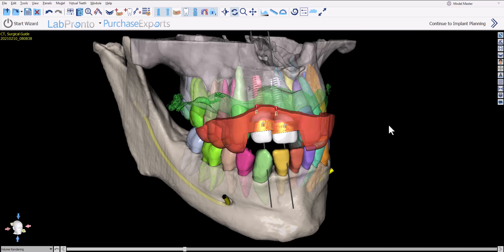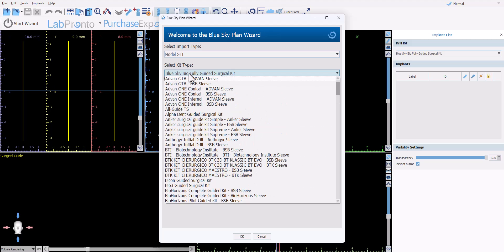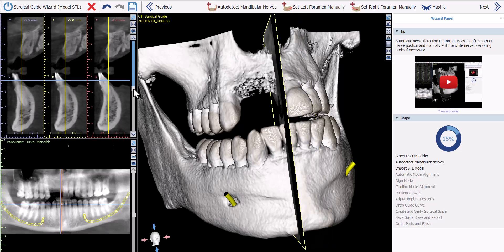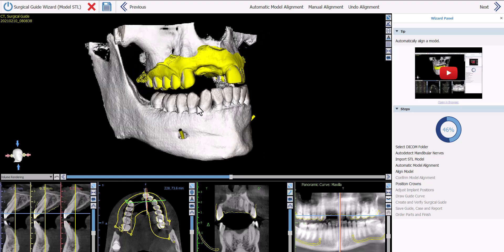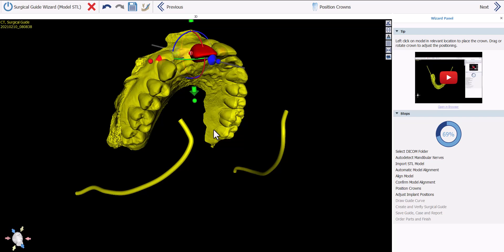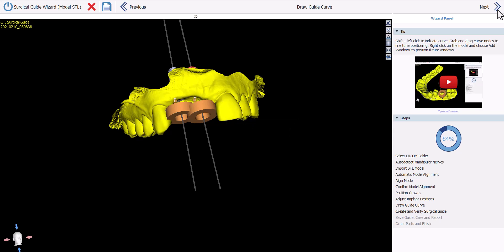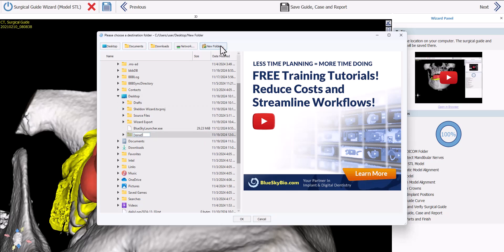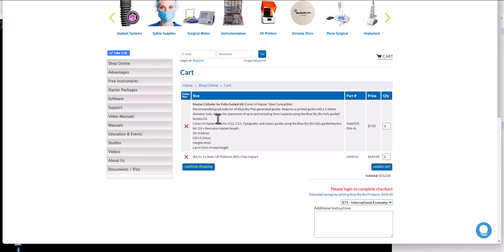V4.13: Plan a Multiple Implant Case in Minutes.- Watch How!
Tired of complicated implant planning software?  This video shows you how to plan a two-implant case in minutes using Blue Sky Plan's simple step-by-step wizard! ✨

In this tutorial, you'll learn how to:
 • Import and align CT scans and 3D models effortlessly.
 • Automatically detect nerves for safer implant placement.
 • Generate teeth and position implants with ease.
 • Design surgical guides automatically.
 • Generate reports and order materials with a few clicks.

Blue Sky Plan simplifies the entire implant planning process, saving you time and increasing your efficiency.  Watch now and see how easy it can be!